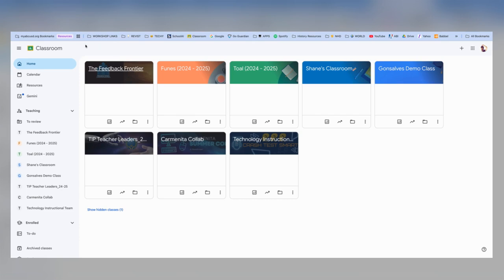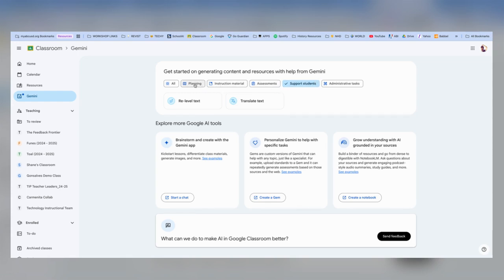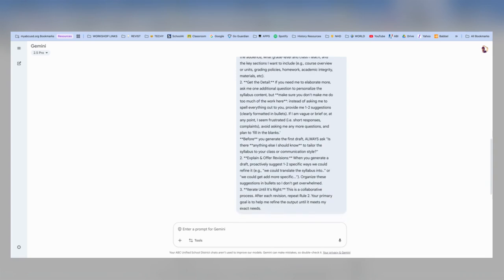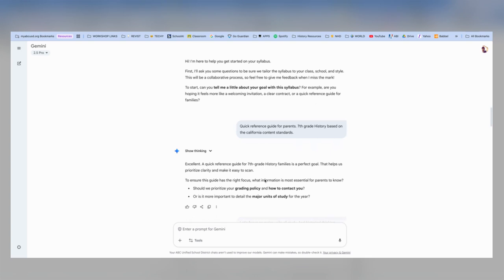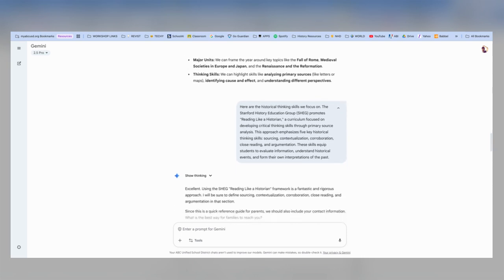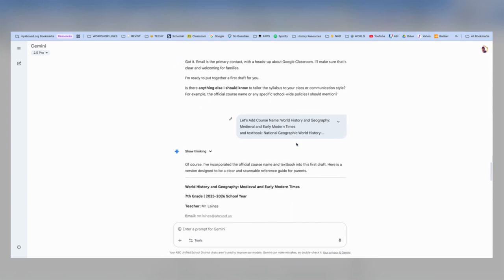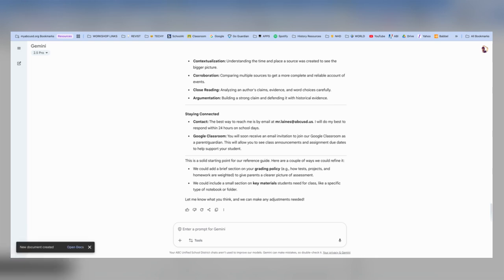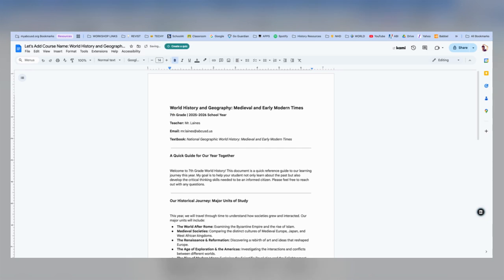Google Classroom with Gemini Integration